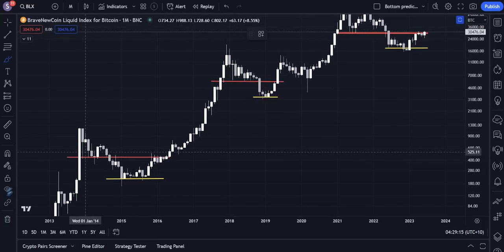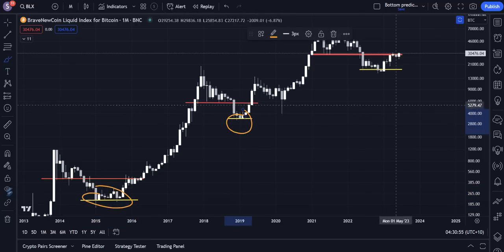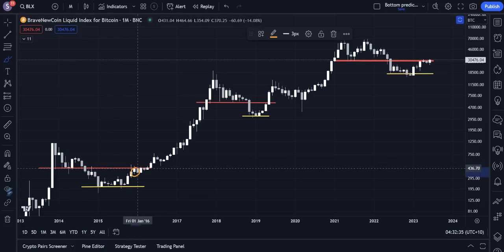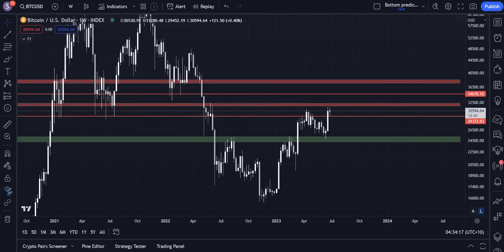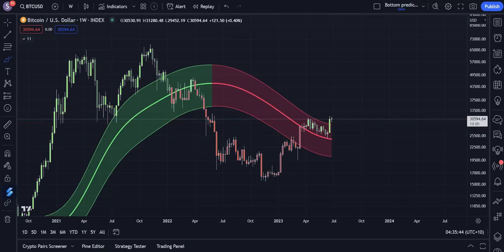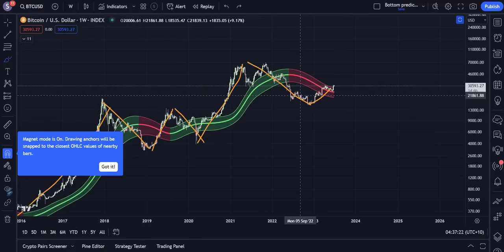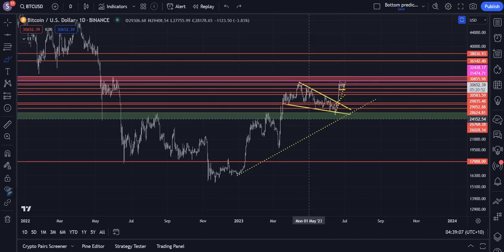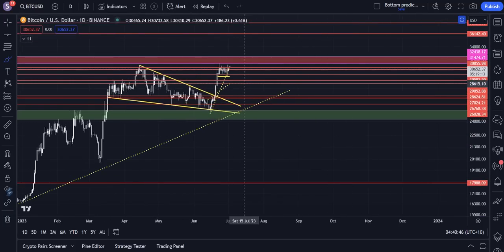Bitcoin: BEARS Are In DENIAL - Macro Bullish DOMINATION (BTC)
Excellent Monthly Candle Close! 0:00-5:47
Bitcoin Ranges 5:47-7:03
The PERFECT Gaussian Channel Trend 7:03-8:58
Discussing The Bullishness & DEBUNKING Bearish Claims 8:58-12:18
Short Term Analysis 12:18-12:55
Bitget Exchange, VIP Membership & The Crypto Academy 14:12-15:08